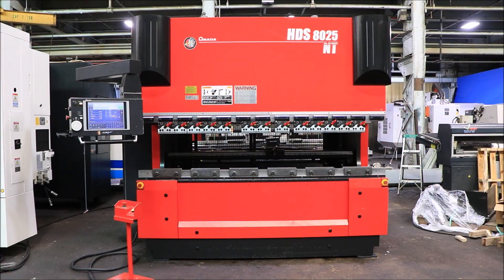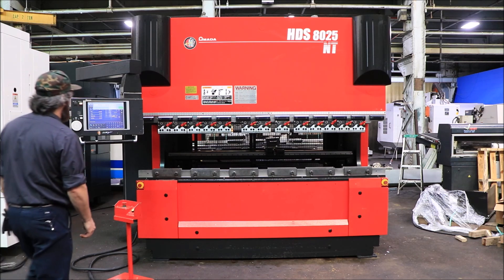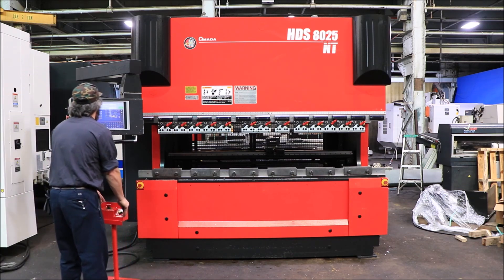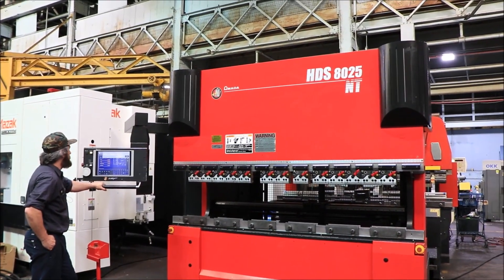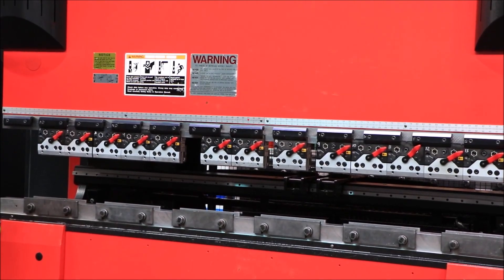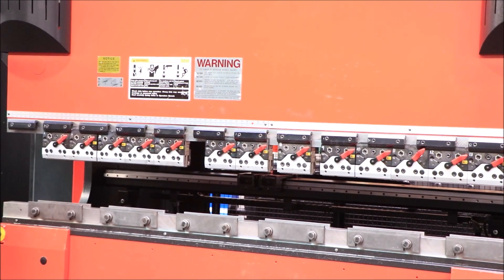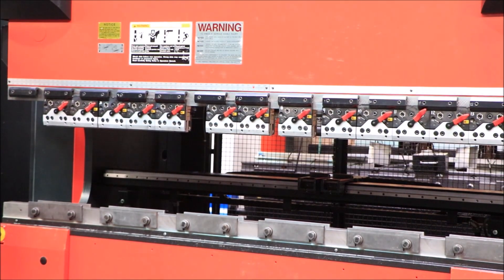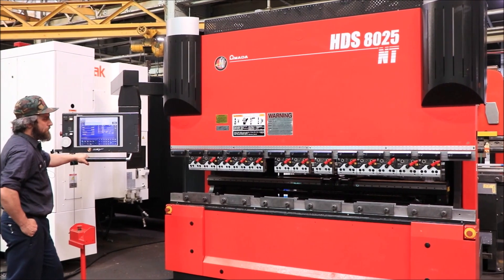2013 Amada 102" x 88 Ton Down Acting CNC Press Brake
Excellent condition - immediately available CNC Press Brake equipped as below:
* 102.4" Table Length
* 7.9" Length of Stroke
* AMNC-PC Controls w/5-xis back gauge, 4-input methods
** 2-D Graphics
** Angle Mode
** Depth Mode
** 3-D Mode